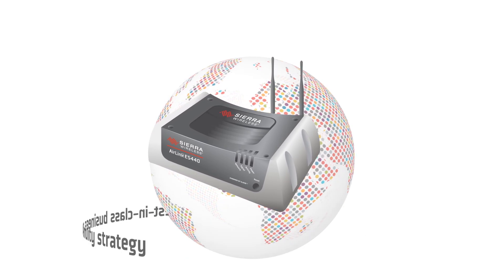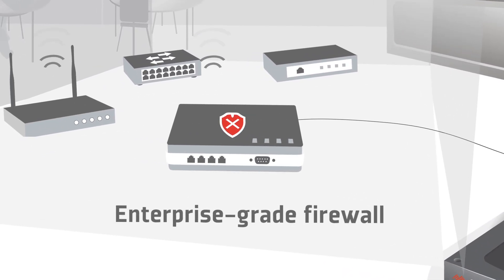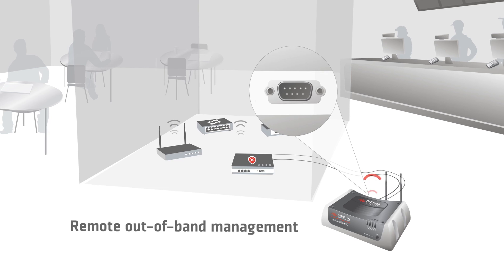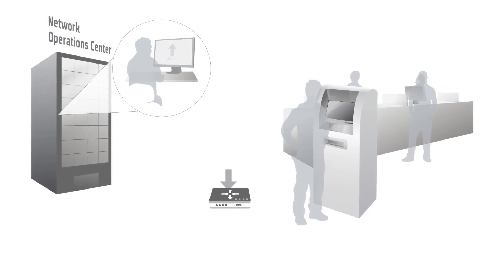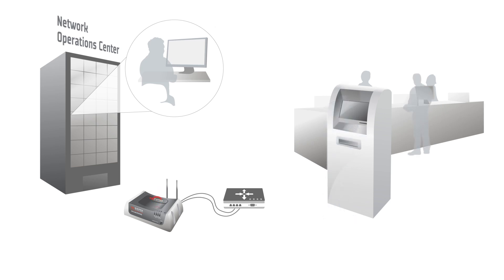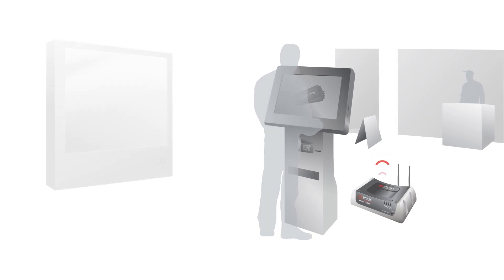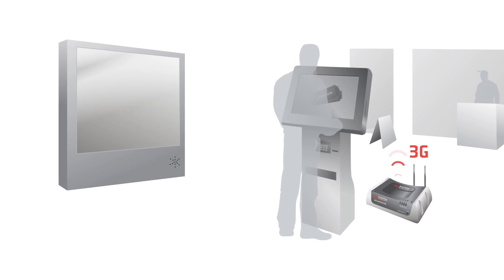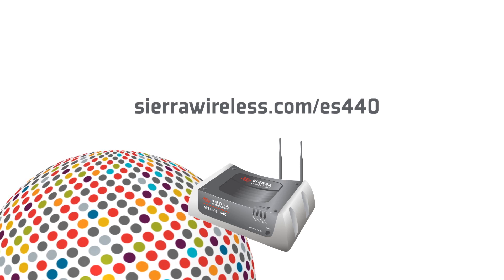AirLink® ES440 4G LTE Gateway & Terminal Server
The AirLink® ES440 enterprise gateway delivers mission-critical 4G LTE connectivity and is part of a best-in-class business continuity strategy. Deployed with an enterprise router, the ES440 provides remote out-of-band management (OOBM) to network operations while leveraging your router's instant failover and firewall features.